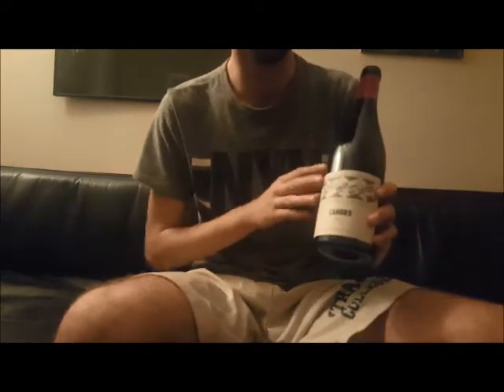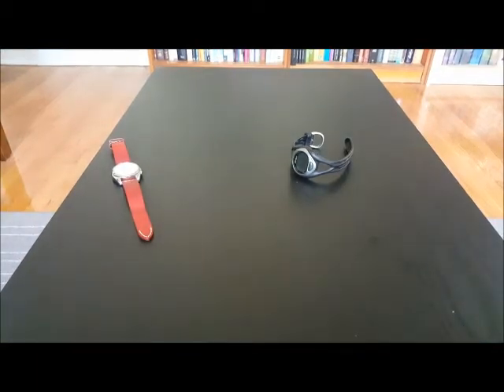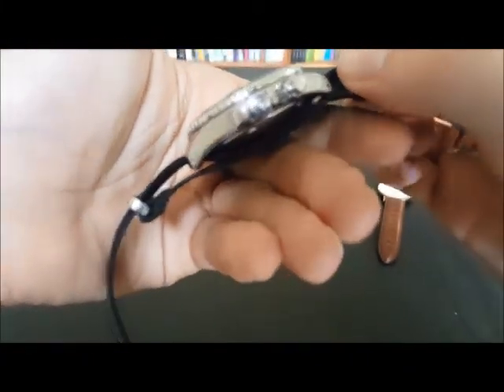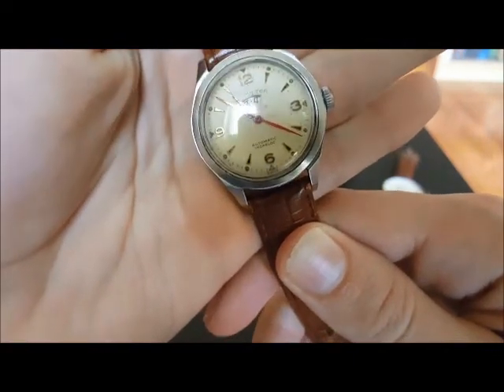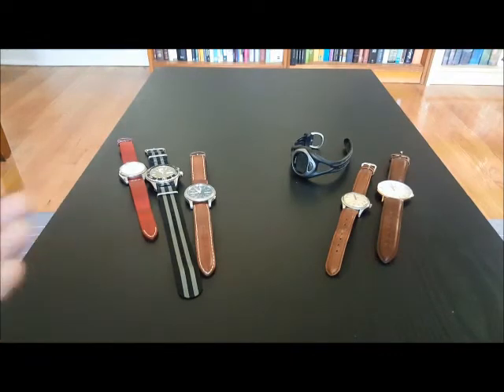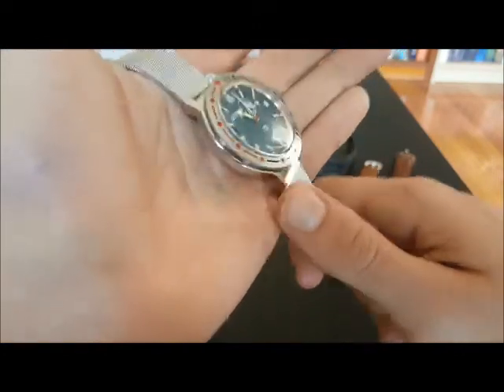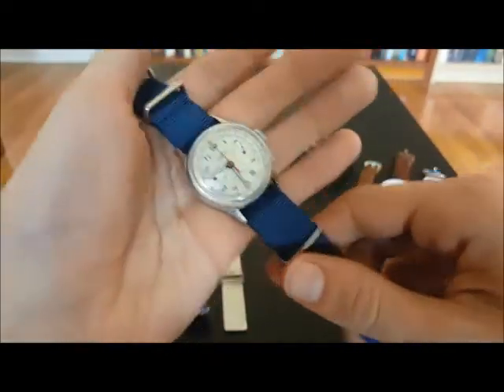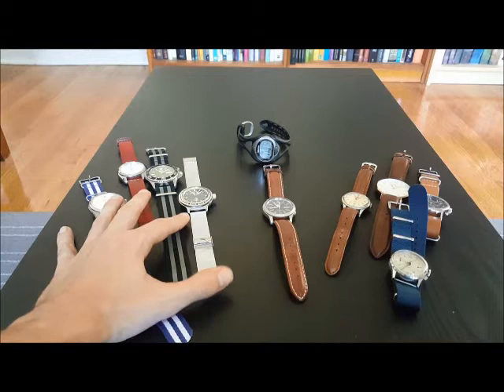State of the Collection + Budget Wine Recommendation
Join me while I explore my collection of entry level watches and enjoy an inexpensive malbec (or Côt) from Cahors.